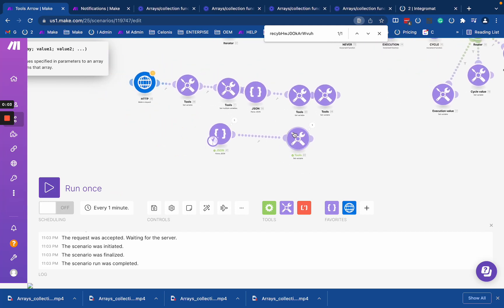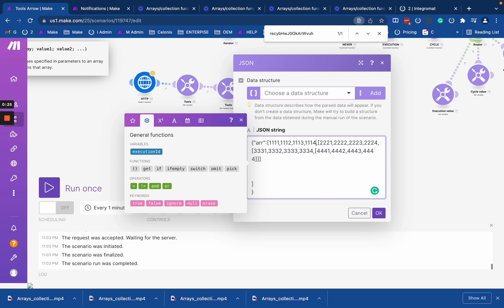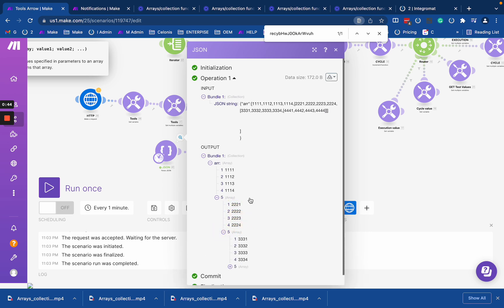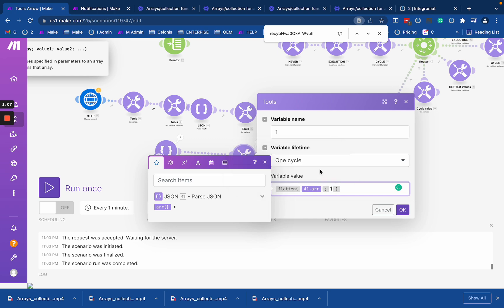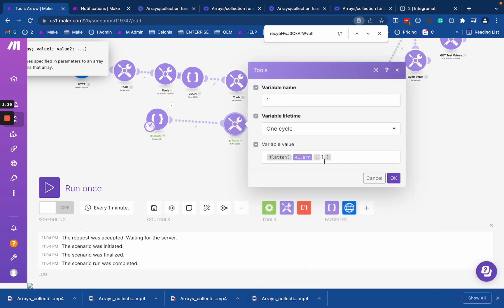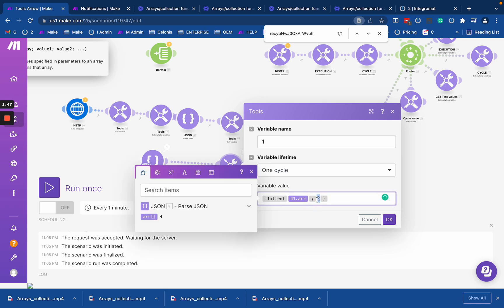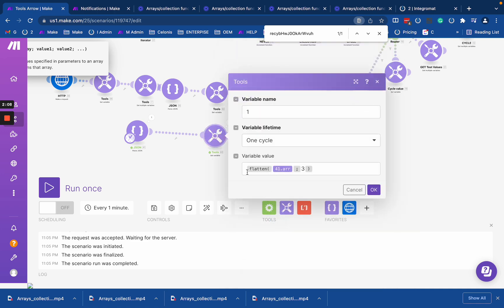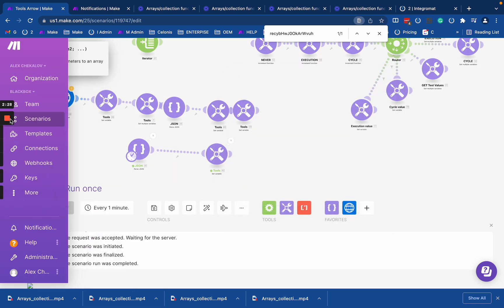Array/Collection functions in Make.com - Flatten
🎥 In this video, you'll learn:
✅ How to work with text functions in Make.com
✅ How to use the function flatten

⏰ Timestamps:
0:00:00 - flatten function